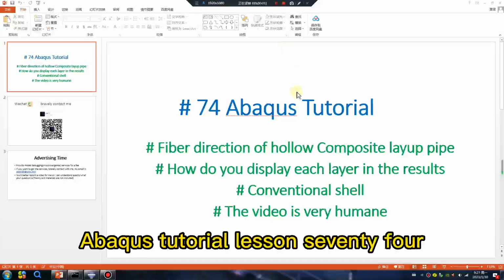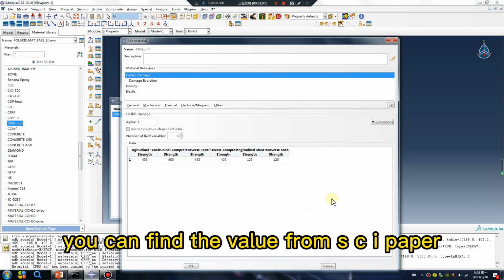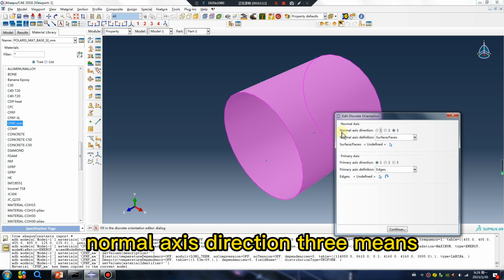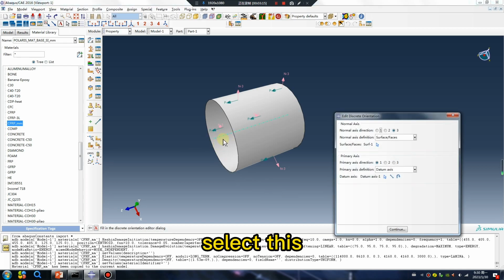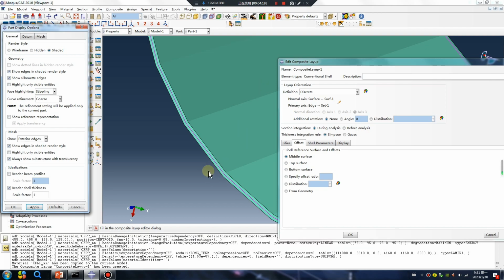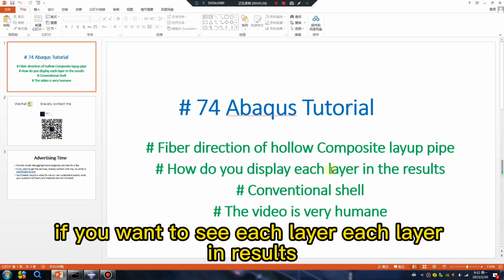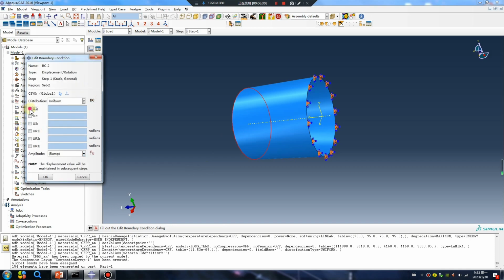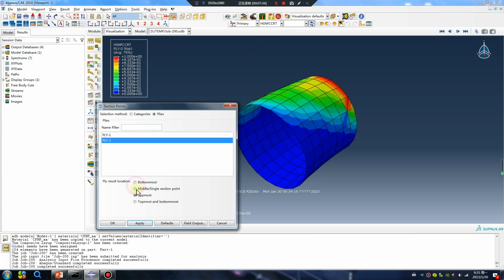# 74 Abaqus Tutorial# Fiber direction of hollow Composite layup pipe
# Fiber direction of hollow Composite layup pipe
# How do you display each layer in the results
# Conventional shell
# The video is very humane